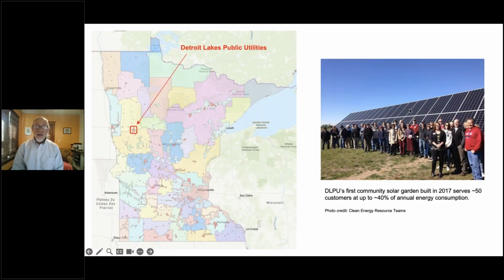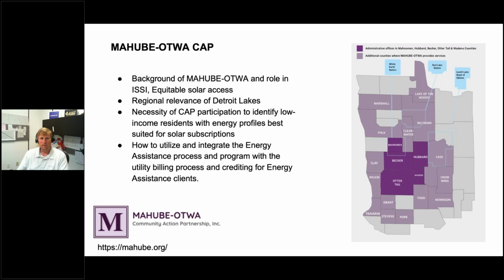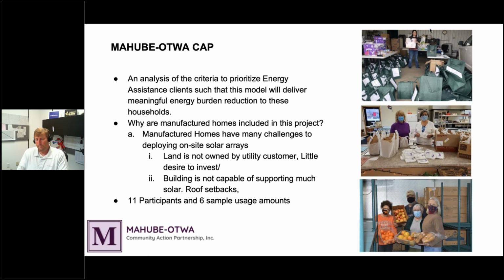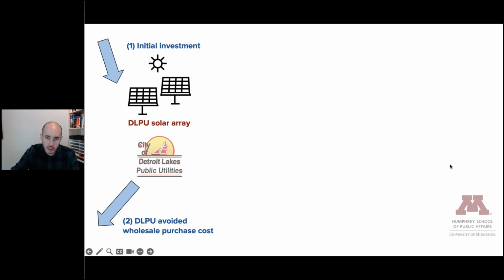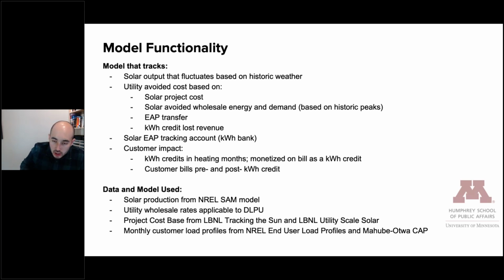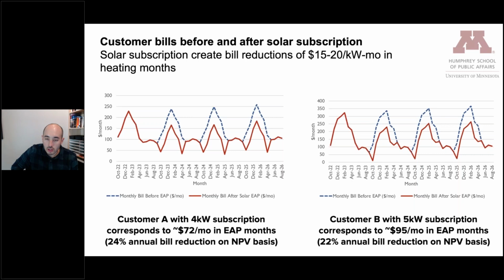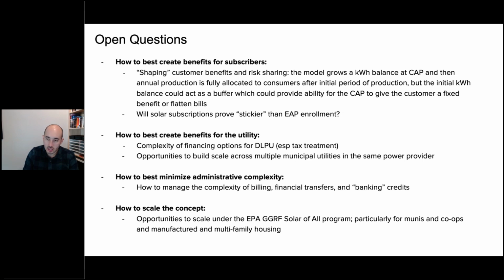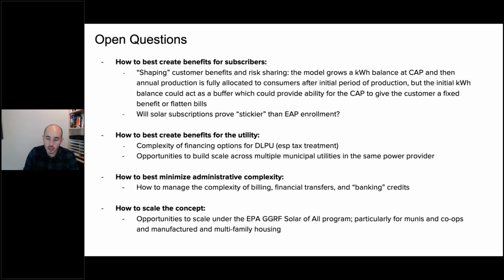An Equitable Solar Access Pilot Project in MN benefitting Manufactured Home Residents (8.31.23)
Minnesota Clean Energy Resources Team, along with Detroit Lakes Public Utilities, Mahube-Otwa Community Action, the Minnesota Department of Commerce, and the Chan Lab at the University of Minnesota Humphrey School of Public Affairs successfully developed the first solar array as part of the Equitable Solar Access project earlier this year. The solar array, which is 11 kW, is located adjacent to a previous solar array and installed to benefit local income-eligible households, including manufactured homes residents, who heat with electric heat.

The aim in installing this array is for the project team to work through:
-- How to utilize and integrate the Energy Assistance process and program with the utility billing process and crediting for Energy Assistance clients.
-- An analysis of the criteria to prioritize Energy Assistance clients such that this model will deliver meaningful energy burden reduction to these households.
-- A bill analysis and documentation of how this approach can consistently benefit participating households, particularly those who heat with electricity and live in manufactured homes.

The panelists for this webinar include Gabe Chan and Steve Coleman with the Chan Lab at the University of Minnesota Humphrey School of Public Affairs and Dan Josephson with Mahube-Otwa Community Action Partnership. They provided an in-depth overview and current status of the project.

This Clean Energy States Alliance webinar was part of US Department of Energy-funded Scaling up Solar for Under-Resourced Communities project. For more information and to sign up to participate in the solar for manufactured homes learning network,